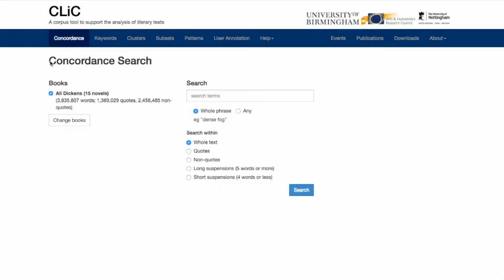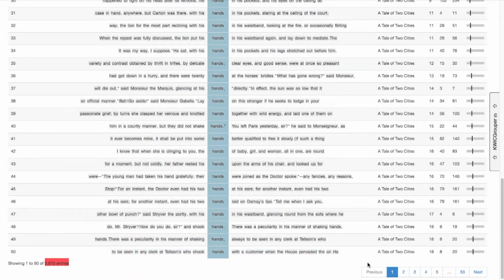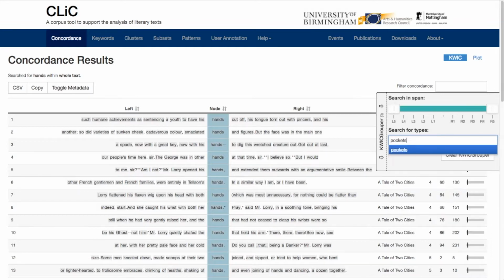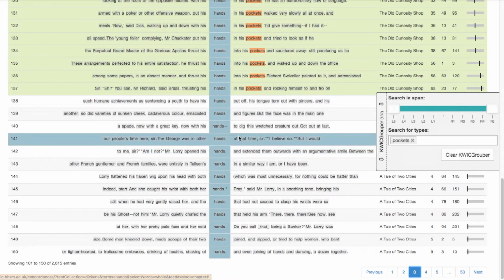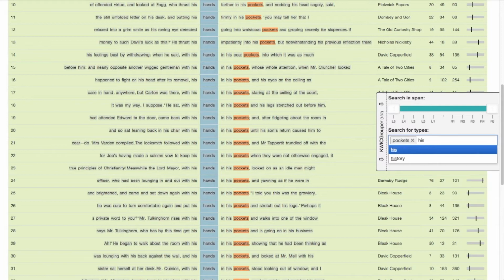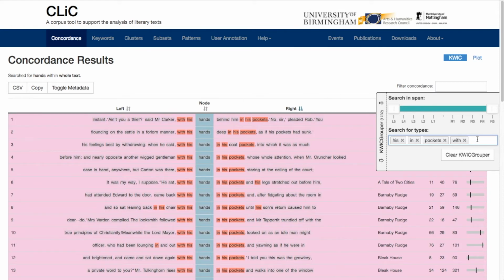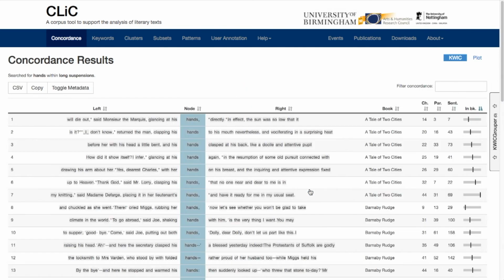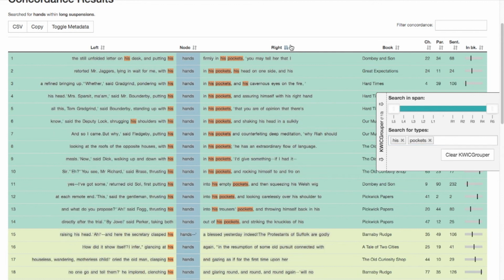Introduction to KWICGrouper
Viola Wiegand, Research Fellow on the CLiC Dickens project, introduces the new feature available for the CLiC application, the KWICGrouper. In this short video Viola explains tha basic functionality of this new feature.